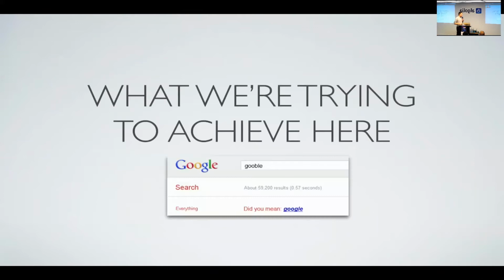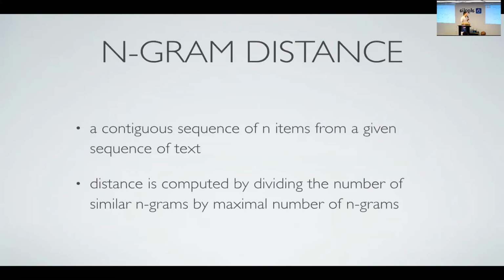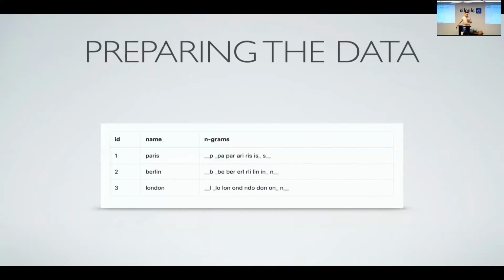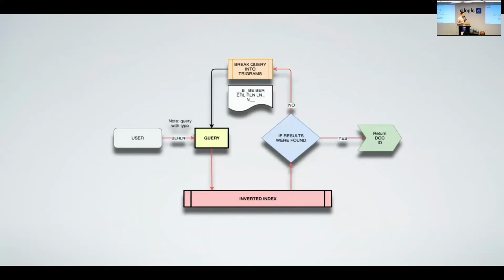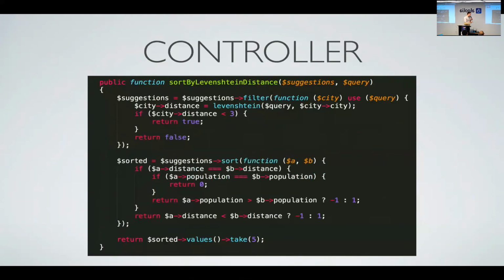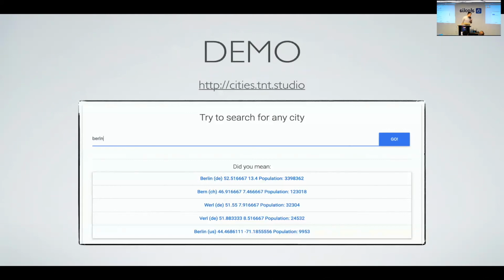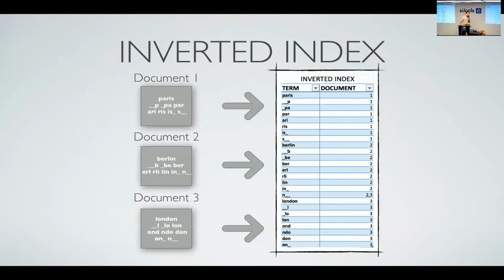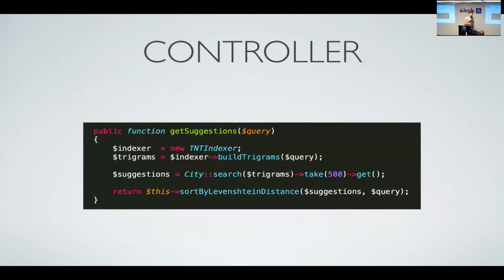Adding search suggestions to your Laravel application - Nenad Tičarić, TNT Search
Recorded during Algolia Search Party - Laravel in Action - September 2017, Paris